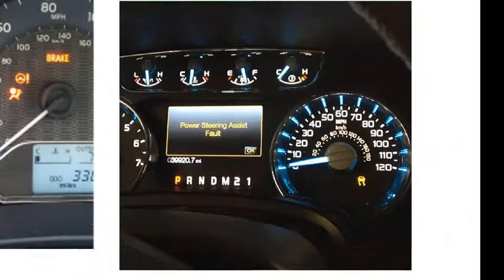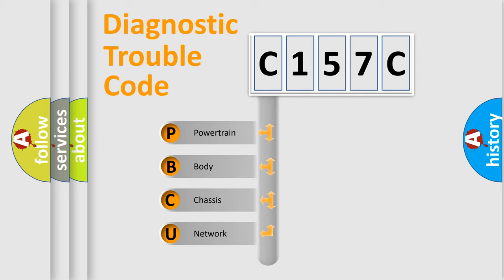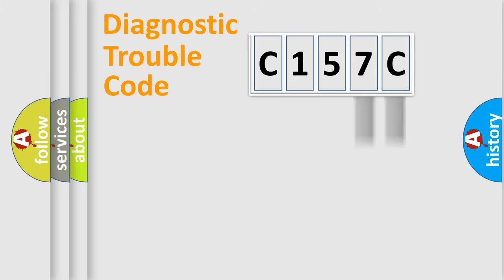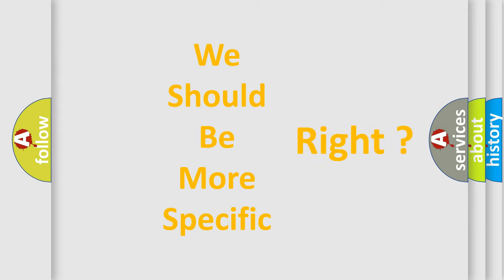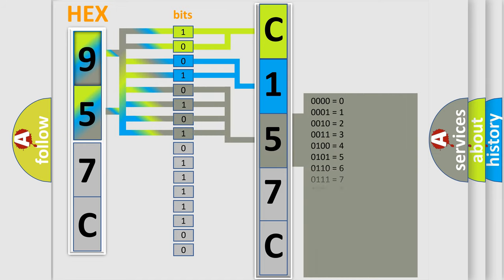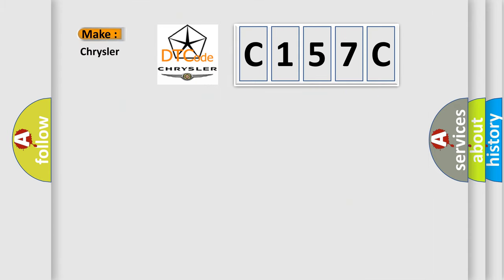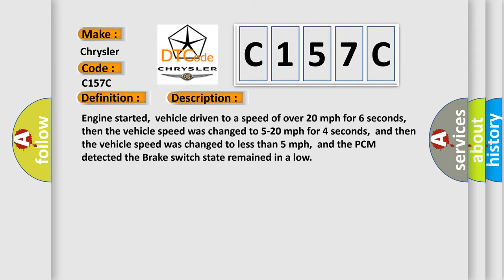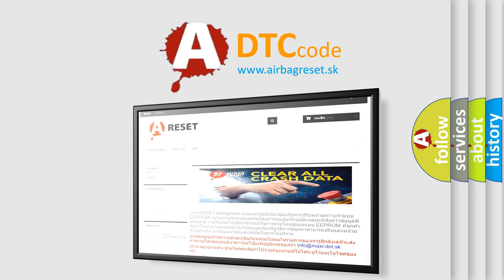DTC cadillac C157C Short Explanation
Contents:
0:21 Basic DTC analysis according to OBD2 protocol standard.
1:48 Insight into programming
2:58 A diagnostically understandable description of the Diagnostic Trouble Code
3:05 Basic error definition

Make:
Chrysler
Code:
C157C
Definition:
Brake Switch Circuit Low Input
Description:
Engine started,vehicle driven to a speed of over 20 mph for 6 seconds,then the vehicle speed was changed to 5-20 mph for 4 seconds,and then the vehicle speed was changed to less than 5 mph,and the PCM detected the Brake switch state remained in a low
Cause:
A or T brake switch signal circuit is open (check power from fuse)A or T brake switch signal circuit is shorted to groundA or T brake switch power circuit is open (check fuse EF 24)A or T brake switch is damaged or has failedPCM has failed